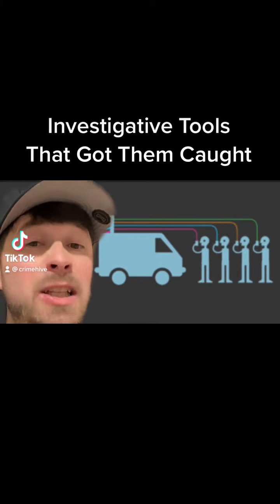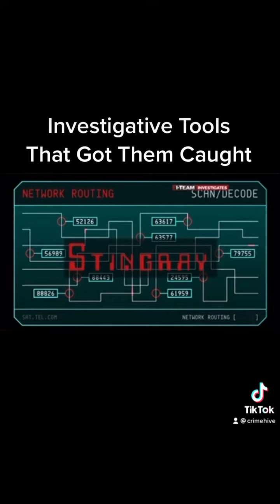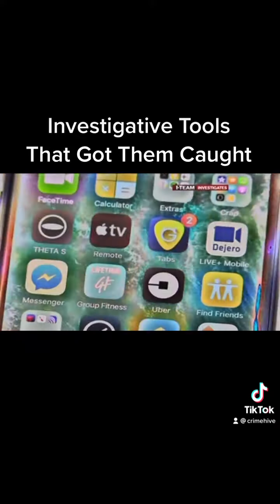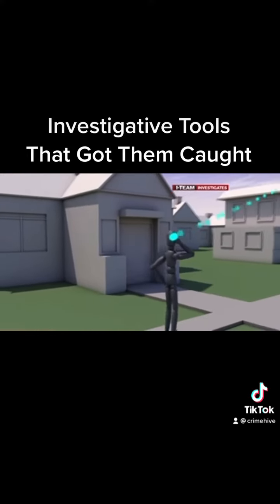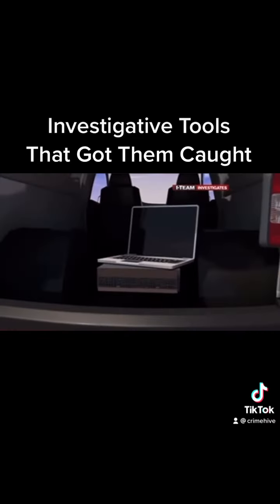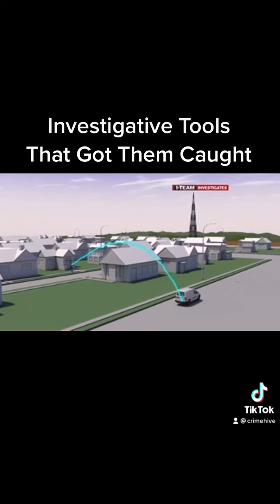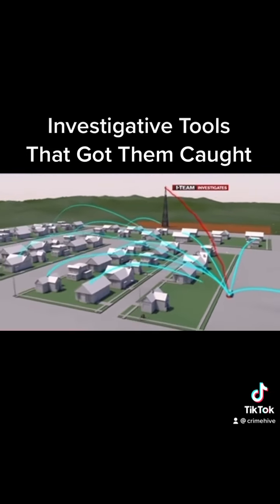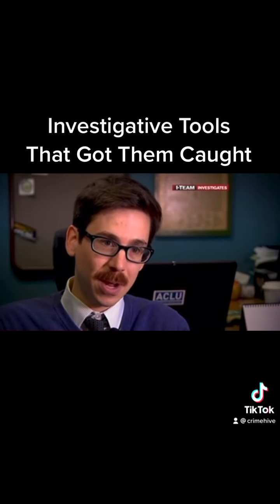Investigative Tools That Got Them Caught | Stingray Device